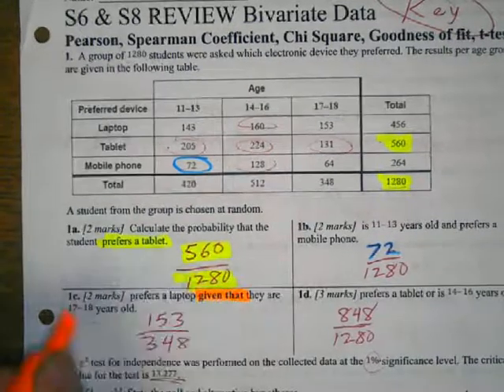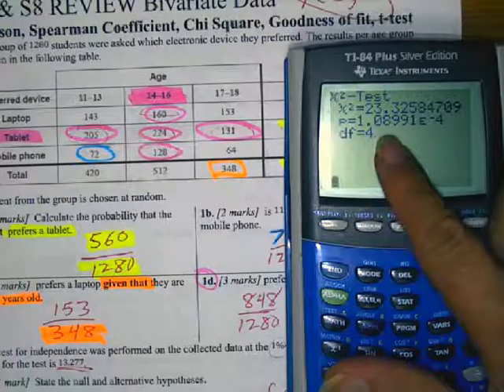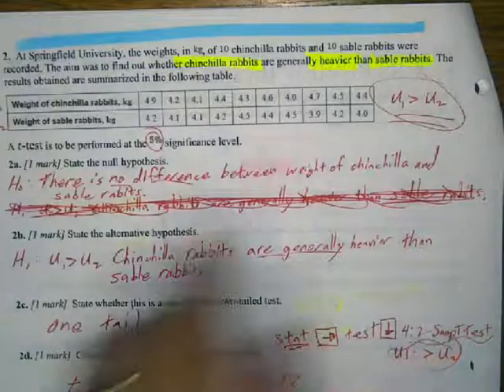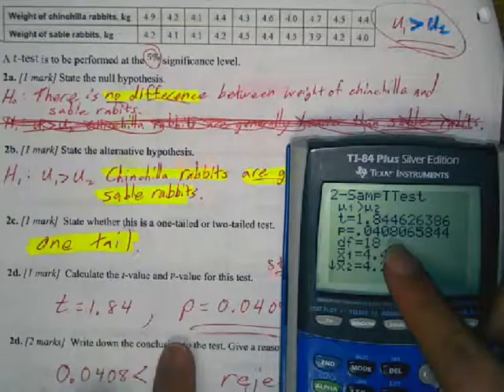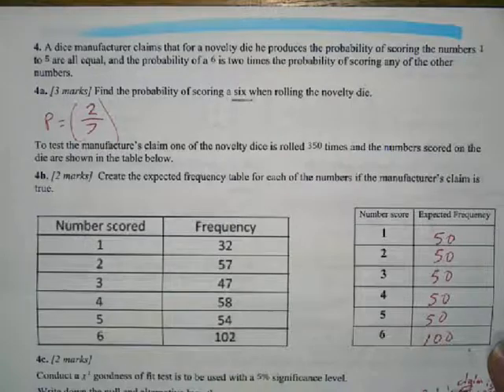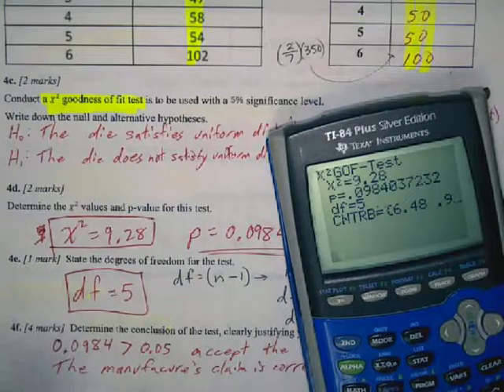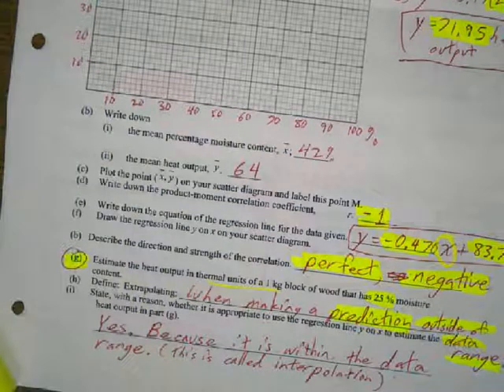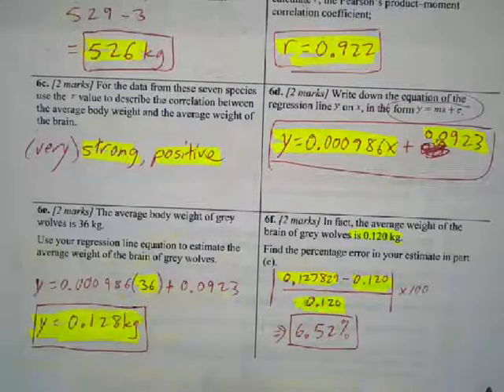S8 and S6 REVIEW for test (pt1)